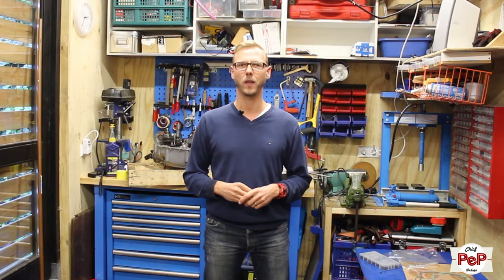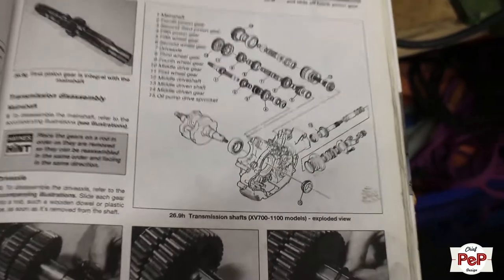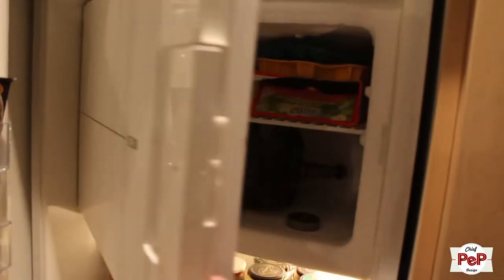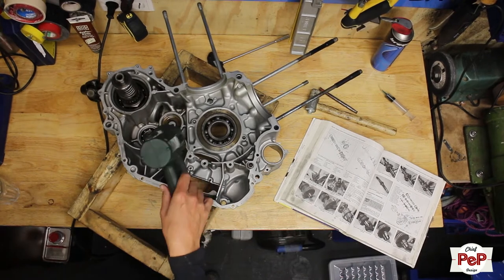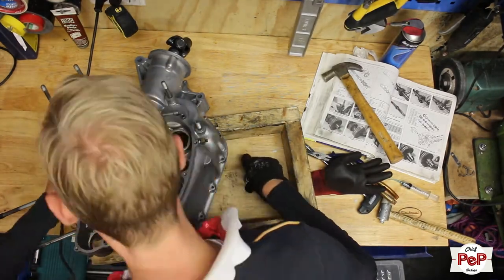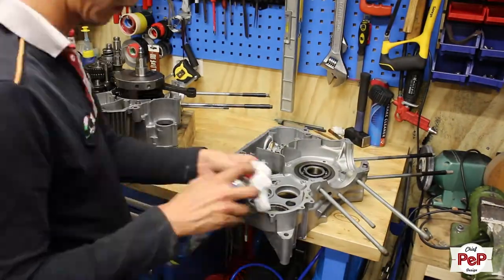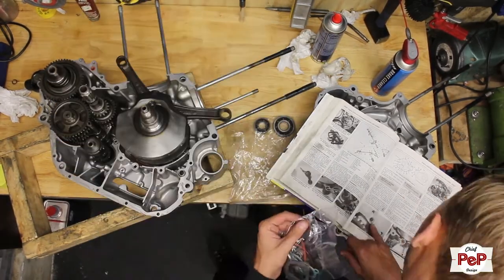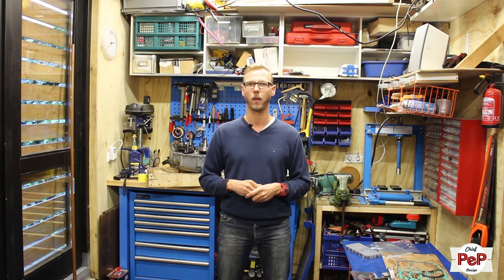Yamaha XV 750 gearbox assembly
This week I started assembling the Yamaha XV 750 Virago engine. It's really not a complex job as you can see. Unfortunately you still need some special tools for you oilgear for instance.

Also look at my other video's if you like. If you have any questions regarding my project or regarding a Yamaha Virago, please don't hesitate to leave it in the commentsection below!

Music: The 'looped' songs used in this video are produced and arranged by myself under my producer name 'DJ-Pep'. Please don't use the songs without my permission or without contacting me first.